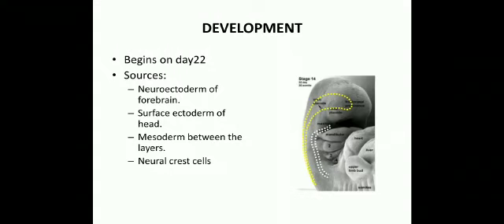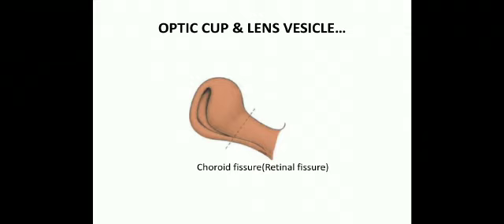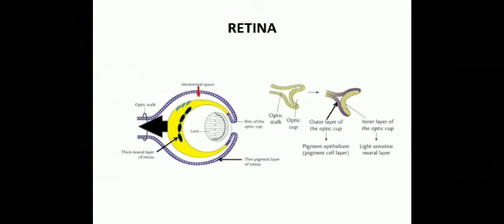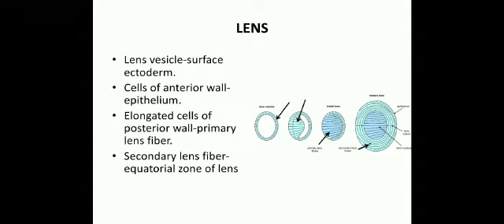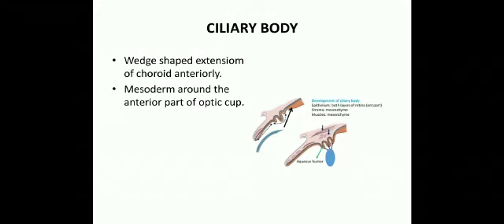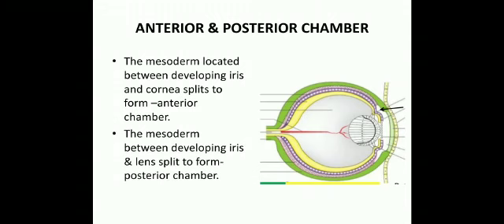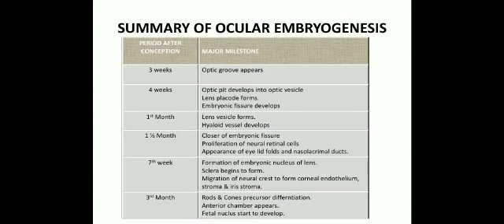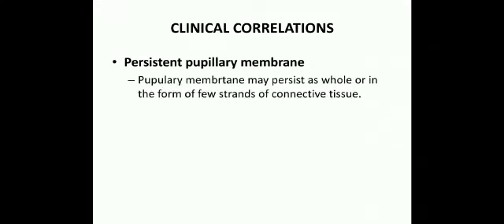16 05 2020 Anatomy, Development of Eye